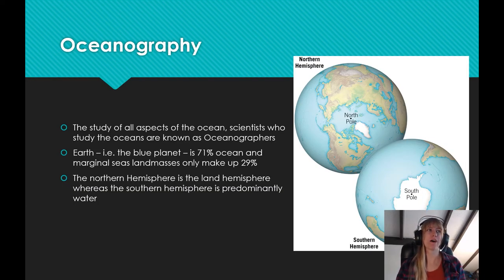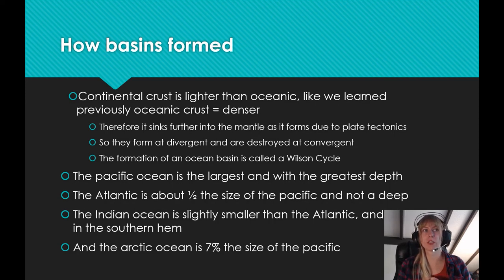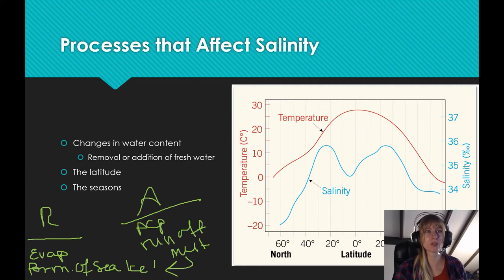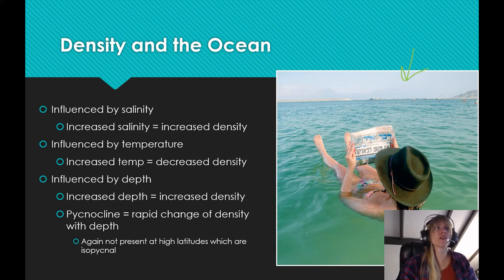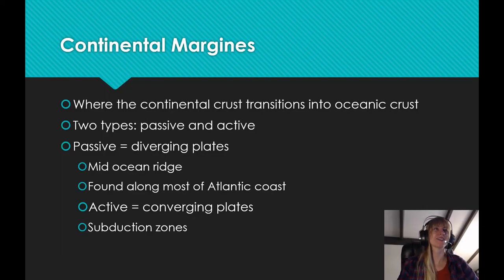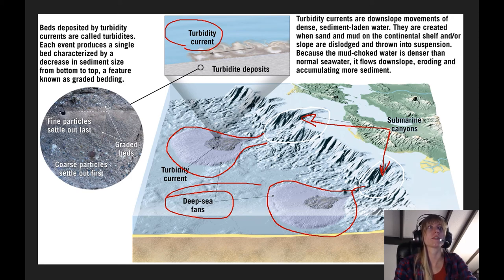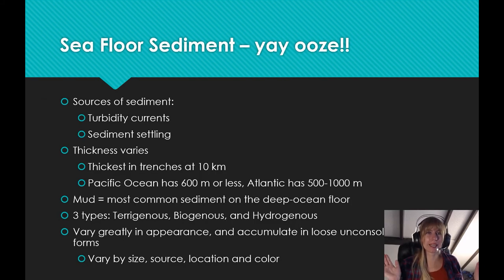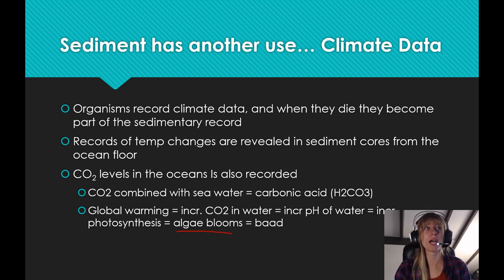Lecture 11 Oceans A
In this lecture we cover the first half of the over all content about Oceans. We will be talking abotu currents, spreading centers, subduction, ooze, the chemistry of the ocean and how its density changes. These lectures may contain images from Foundations of Earth Science 8th ed, by Lutgens and Tarbok. These images were used from Pearson offered lectures. The lecture itself is not taken from any textbook or pre-created lecture. Some information was used from past courses the creator has taken at the graduate or undergraduate level.
0:00 start
06:03 Ocean Basins
08:26 Salinity and Density
13:54 Processes that Affect Salinity
18:04 Thermocline and Picnocline
23:11 Layers of the Ocean
24:21 Mapping the Seafloor
28:12 What is on the seafloor?
30:06 Active and Passive Margines
30:42 Deep Ocean Topography
44:22 Sea Floor Sediment